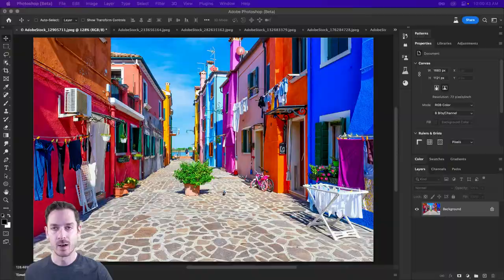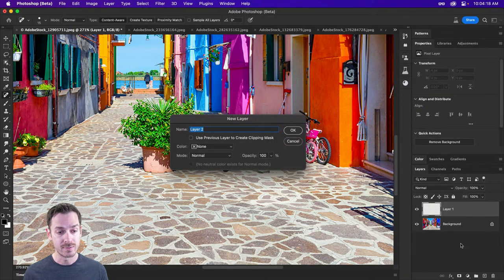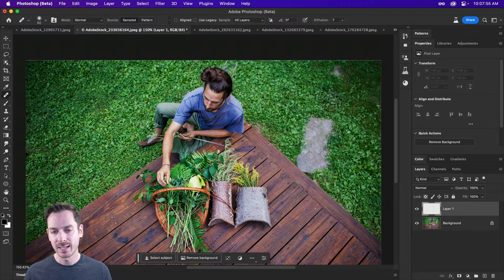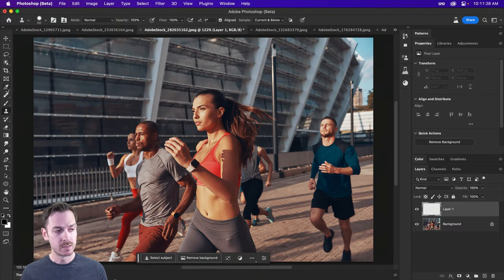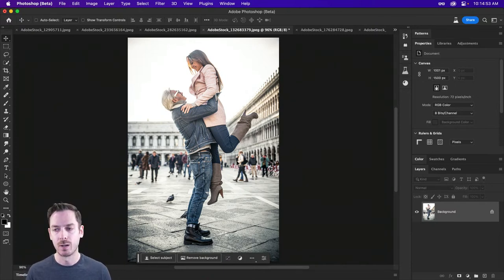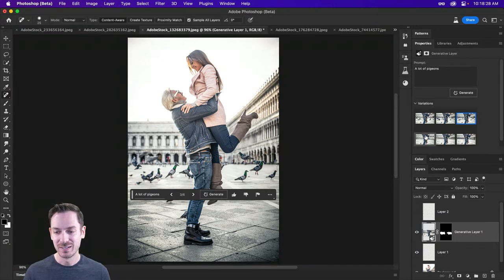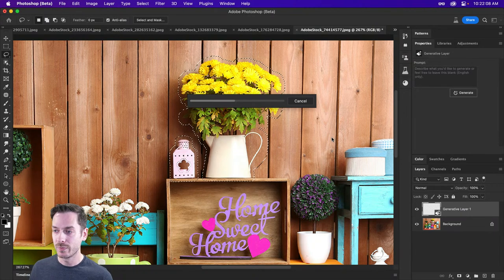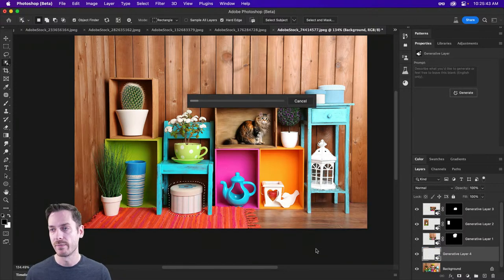Cleaning Up Your Images | Photoshop Photo Editing Challenge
CHALLENGE: Use Generative Fill to remove unwanted distractions blemishes, or anything else you don’t want in your photos!

Join your host Howard Pinsky each morning at 9:00am PT to learn how to approach each challenge using Photoshop. Get your questions answered, see what the community is creating and get feedback on your work!

00:00 Start
02:11 Spot Healing Brush
06:25 Remove Tool
07:25 Healing Brush Tool
09:21 Stamp Tool
10:44 Removing a figure with multiple options
11:48 Object Selection Tool
12:57 Content Aware Fill
14:15 Generative Fill
16:39 Removing crowds
21:22 Patch Tool
23:25 Removing and replacing objects
26:00 Creating a fluffy cat
26:28 Wrap up